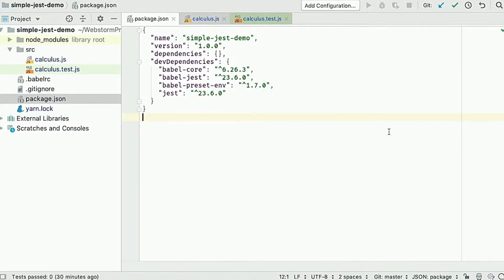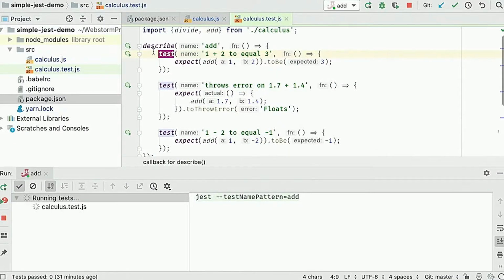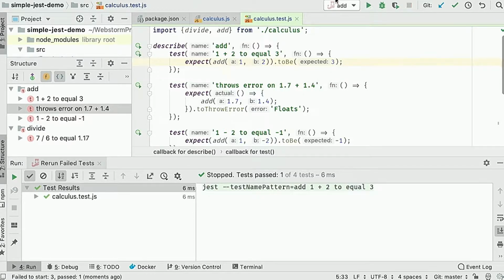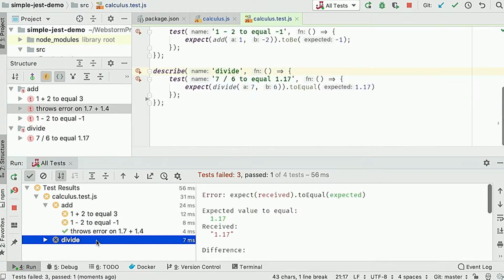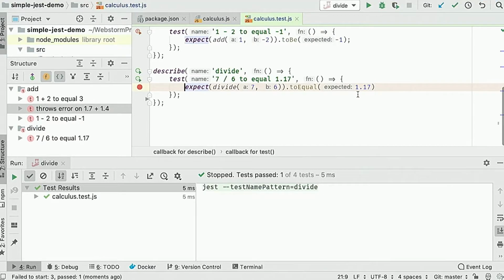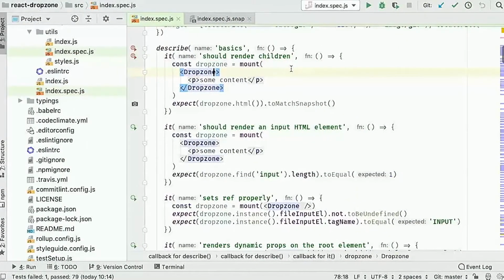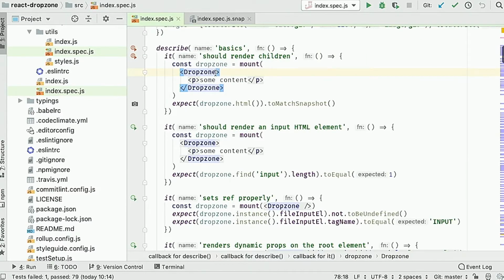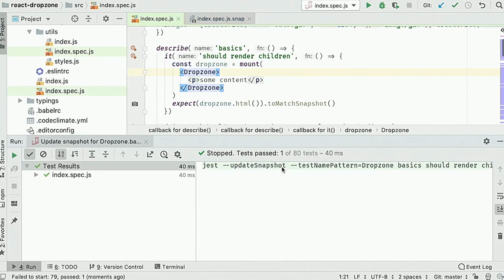Running and debugging Jest tests in WebStorm | Ekaterina Prigara | jsPoland 2018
2018 on November 16 in Warsaw.

Jest is a testing platform that is very popular for testing React applications. It is fast, easy to get started with, and has lots of features available out of the box. In this talk, you will see how WebStorm helps streamline the entire testing workflow and makes writing, running, and debugging tests with Jest even smoother and easier.

About Ekaterina Prigara

Product Marketing Manager @ JetBrains
For the past 5 years, Ekaterina has worked as a Product Marketing Manager for the WebStorm IDE at JetBrains. As part of her job, and as a hobby, she follows all the new things going on in the JavaScript ecosystem, experiments with new tools, and tries to understand how WebStorm can help developers. She also loves music and coffee.